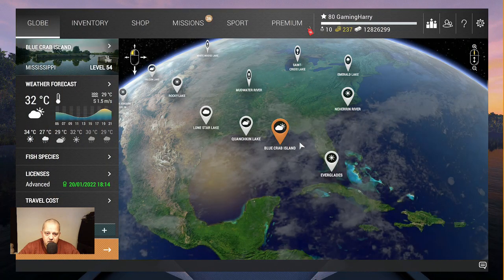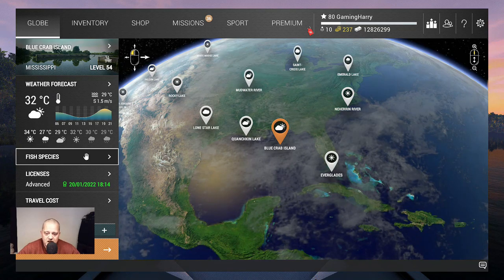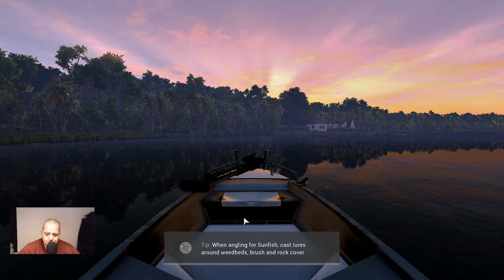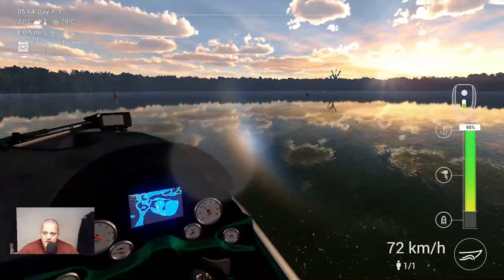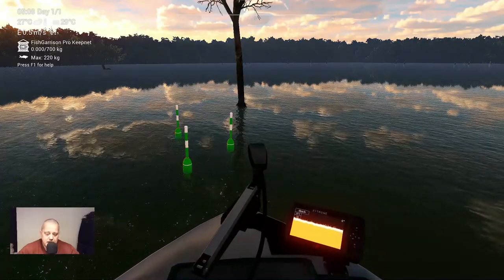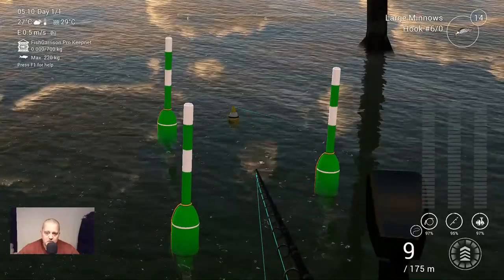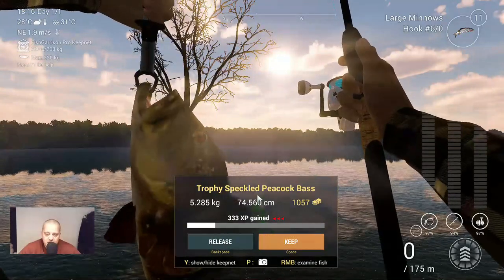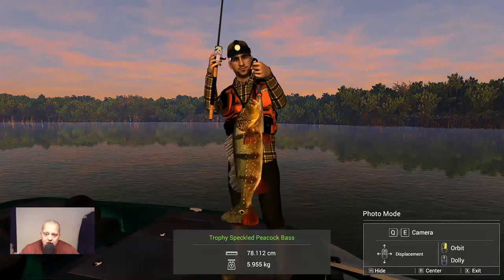Fishing Planet, Blue Crab Island, Speckled Peacock Bass, Tophy and Unique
Blue Crab Island, Speckled Peacock Bass, Tophy and Unique

And if you like you can join me on discord or facebook.